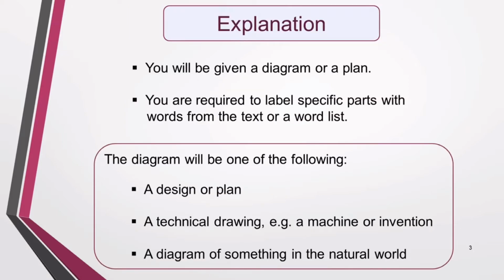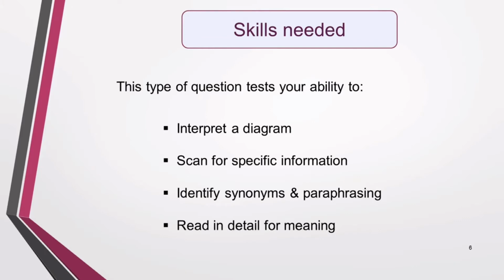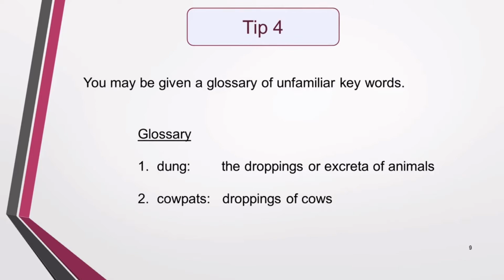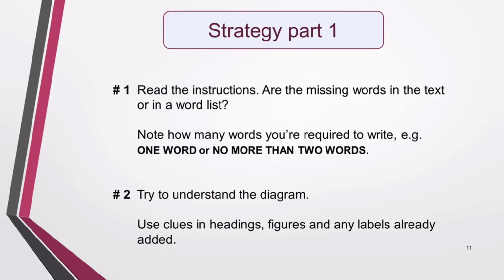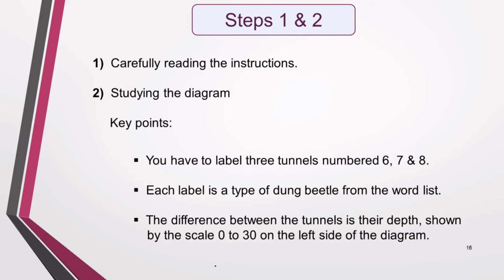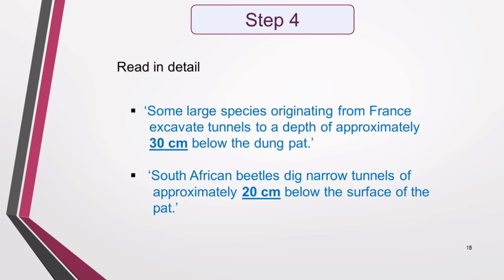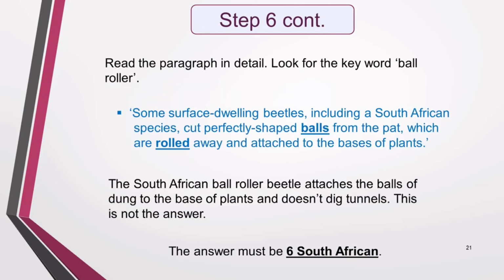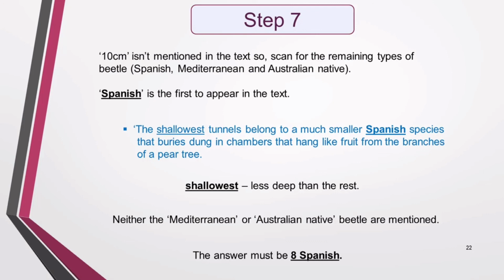IELTS Reading – How To Answer Diagram Labelling Questions| ايلتس قراءة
Learn how to answer Diagram Labelling questions step-by-step.

This video covers everything you need to know to answer this common type of question with confidence.

It includes:

• An explanation of Diagram Labelling questions
• Key tips
• A proven answering strategy
• A step-by-step example & model answer

Books suggested purchasing for IELTS preparation:

1.

2. Cambridge IELTS 13. Academic. Student's Book with answers

3. Cambridge IELTS 11 Academic Student's Book with Answers with Audio